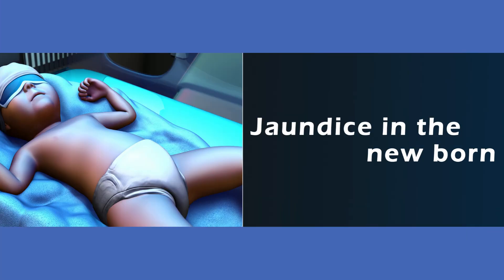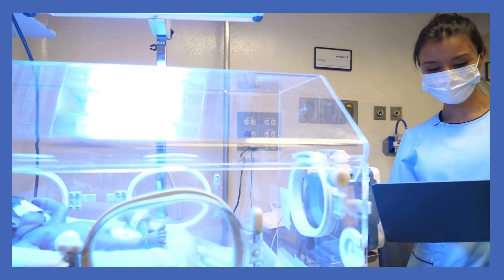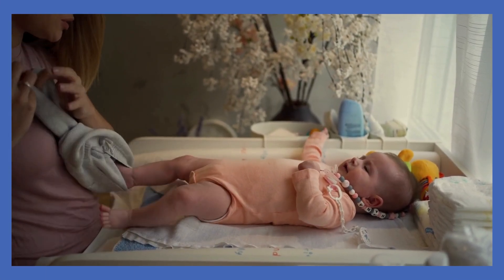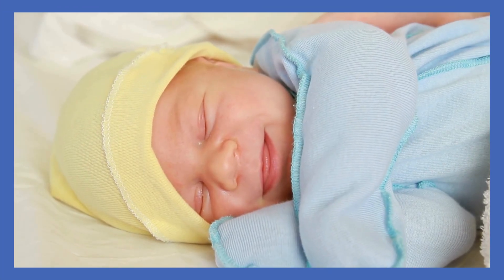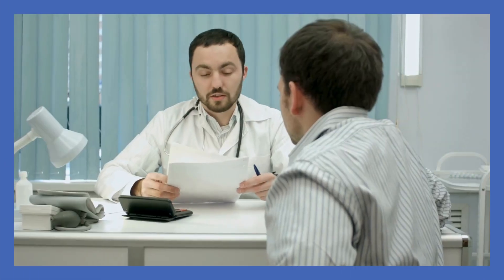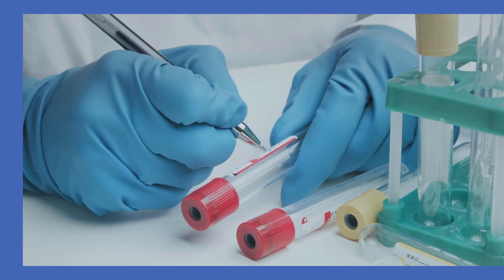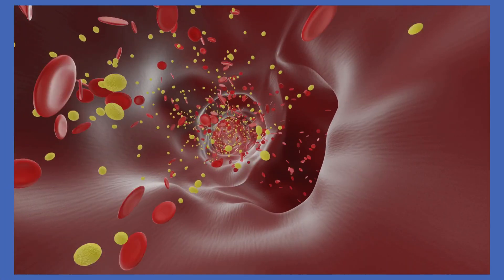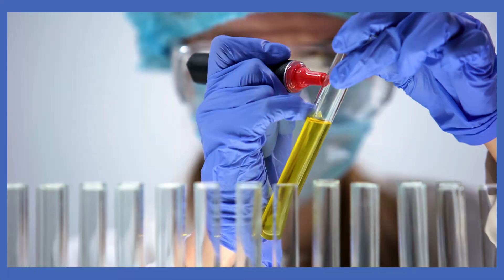How to Check Jaundice in Babies?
To diagnose jaundice in newborns, healthcare providers typically perform the following steps:

1. **Visual examination**: A visual examination looks for signs of jaundice  including checking the yellowness in the whites of the eyes, gums, and the color of urine or stool. The baby needs to be undressed so that the skin can be examined under good lighting conditions, preferably natural light.
2. **Bilirubin test**: If jaundice is suspected, the level of bilirubin in the blood needs to be tested. This can be done using a bilirubinometer, which shines light on the baby's skin to calculate the level of bilirubin, or through a blood test by pricking the baby's heel to measure bilirubin levels in the blood serum.
3. **Further tests**: Additional blood tests may be necessary if jaundice persists beyond two weeks or if treatment is required. These tests help determine the baby's blood group, presence of antibodies on red blood cells, infection, enzyme deficiencies, or other underlying causes for elevated bilirubin levels.

It's crucial to seek medical attention if you notice symptoms of jaundice in your newborn, such as yellowing of the skin or eyes, unusual drowsiness, feeding difficulties, or any other concerning signs.

Source1:-Newborn jaundice. (n.d.). Newborn jaundice.

Source2:-Newborn jaundice - Diagnosis. (n.d.). Newborn jaundice - Diagnosis.